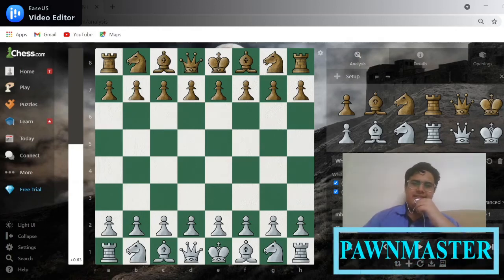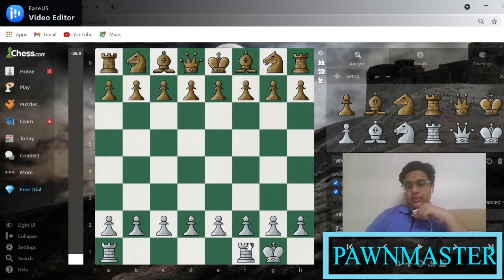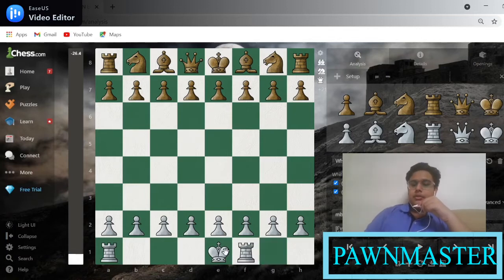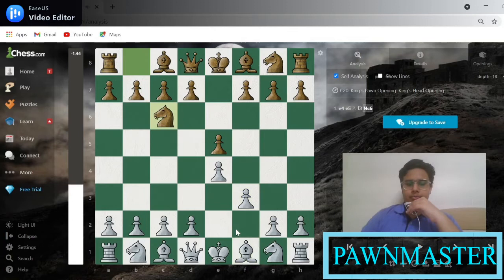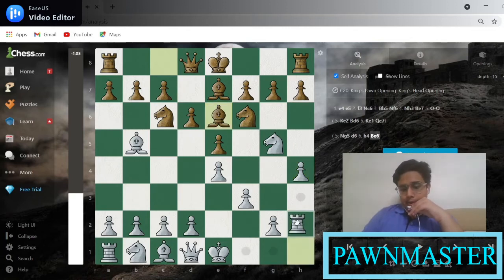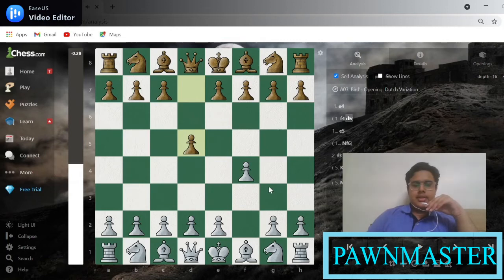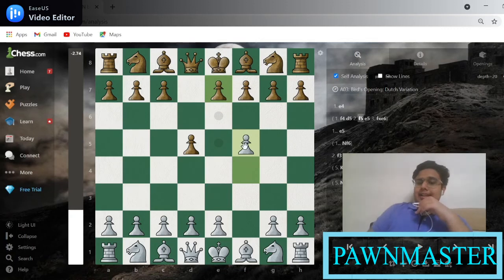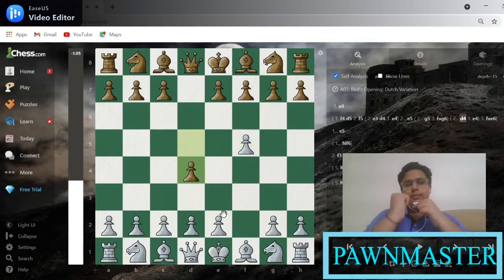HOW TO CASTLE| WHAT IS BYPASS| SPECIAL MOVES IN CHESS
HELLO!!!
THIS VIDEO ABOUT THE SPECIAL MOVES IN CHESS
THERE ARE MOVES IN CHESS WHICH DIFFERENT PIECES GET SOME SPECIAL ABILITIES.
THE MOVES ARE:
1 SHORT CASTLE
2 LONG CASTLES
3 BYPASS
IN SHORT CASTLE AND LONG CASTLES THE KING AND ROOKS HAVE SPECIAL ABILITIES OF MOVING TWO SQUARES AND JUMPING RESPECTIVELY AND THE PAWN CAN CAPTURE THE PAWN BESIDES ITSELF
PLEASE SEE THE VIDEO TO UNDERSTAND CLEARLY.